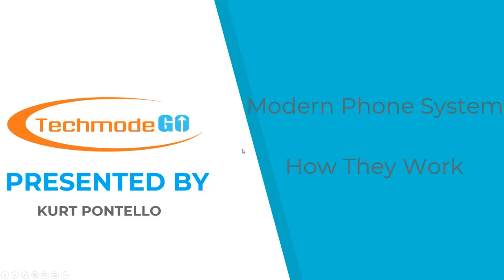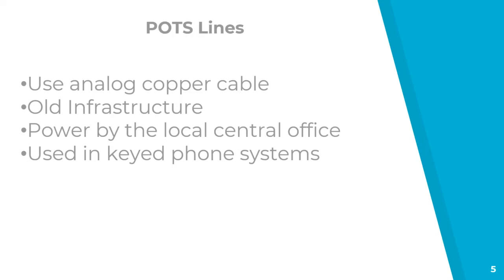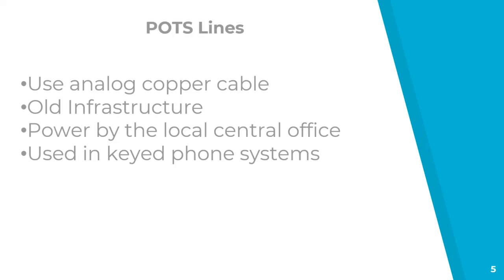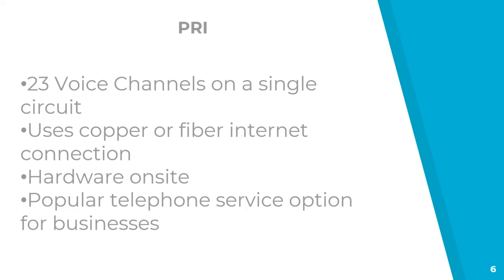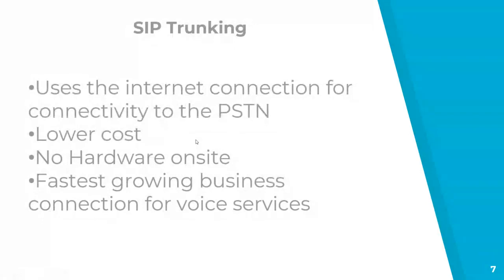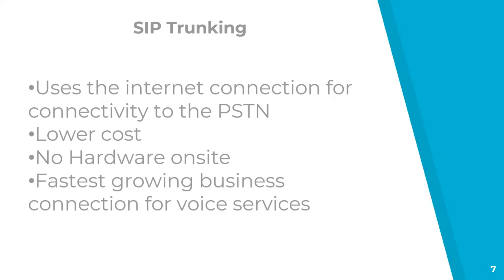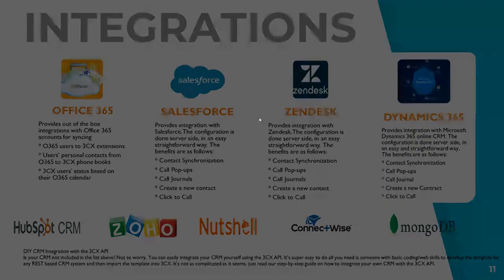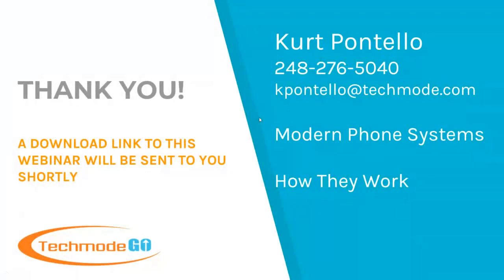Modern Phone Systems- How They Work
Modern Phone Systems

Not sure how your business phone system works to give you the features you use every day ? Evaluating a new business cloud phone system ? Join our webinar to learn more about choosing the connectivity that makes sense for your business.